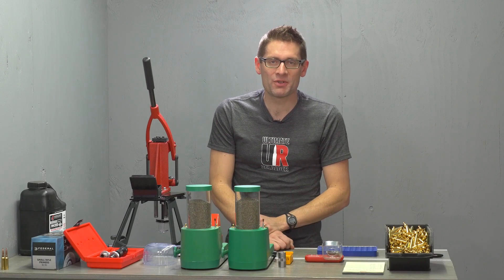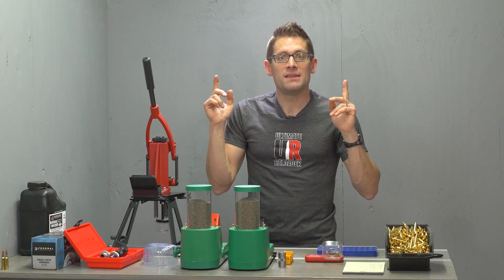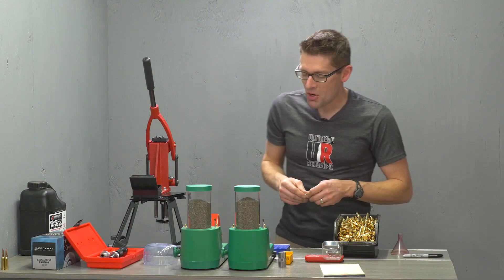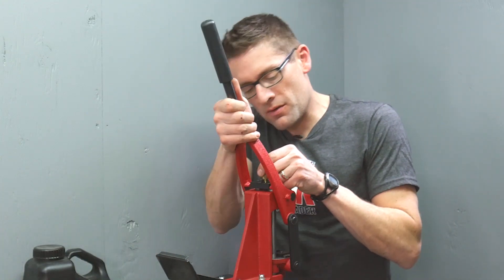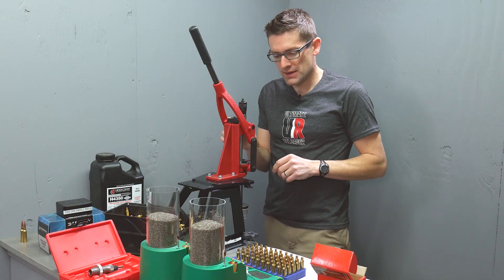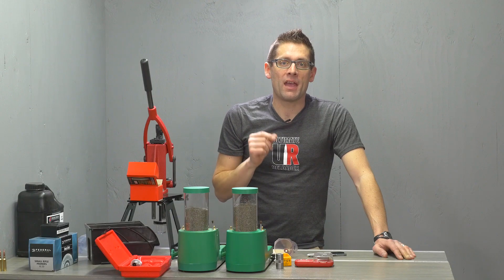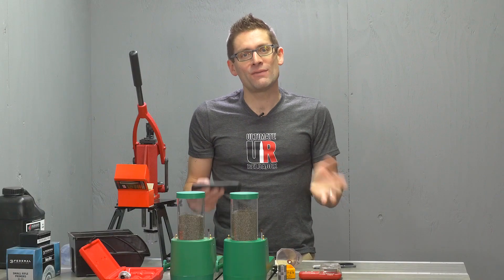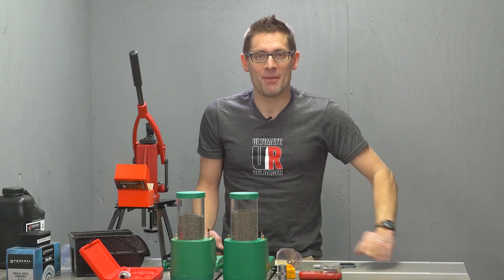Expanded 10 Shot Load Development for 6.5 Creedmoor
Full Story (with pretty graphs and data)
Load development isn't always easy, but the "10 shot load development" method can quickly get you some great insights and results. In this video I walk through the 10 shot load development method, and demonstrate a 50-shot "expanded" version of this test methodology. The results are in the data!

*Note- the scale reads 0.1 grain off for one split second in the video. See if you can spot it!